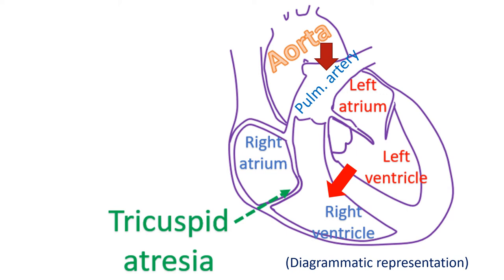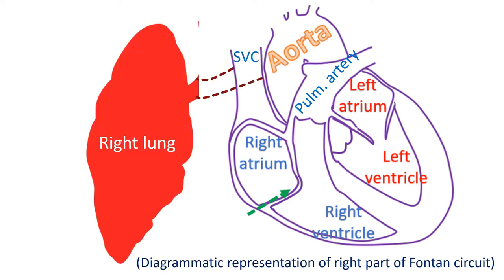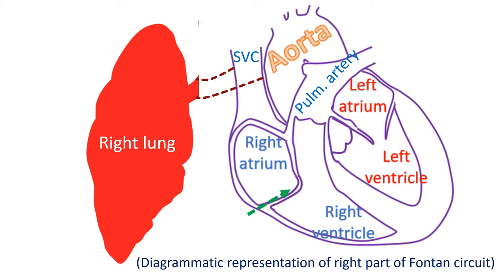What is Fontan operation?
Fontan operation is an operation used for treatment of certain birth defects of the heart like tricuspid atresia. In tricuspid atresia there is no opening for the tricuspid valve. Tricuspid valve is the valve between the right upper and lower chambers of the heart. It guards the opening from the right atrium to the right ventricle and prevents backflow of blood when the right ventricle contracts. When there is tricuspid atresia, blood reaches the left atrium through a defect in the wall between the two, which is mandatory for survival in such cases.